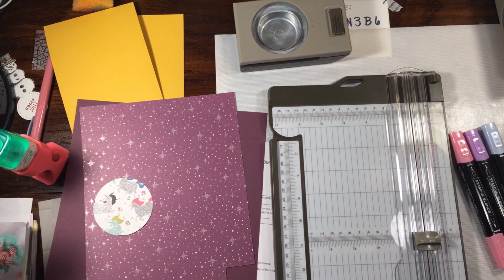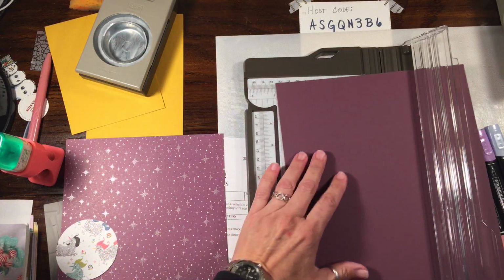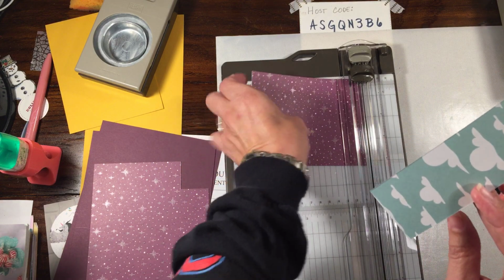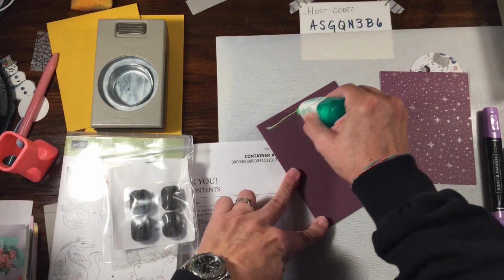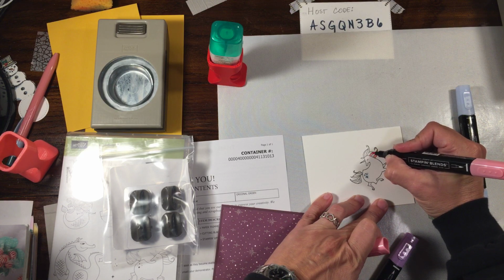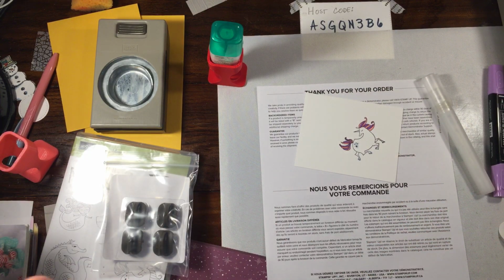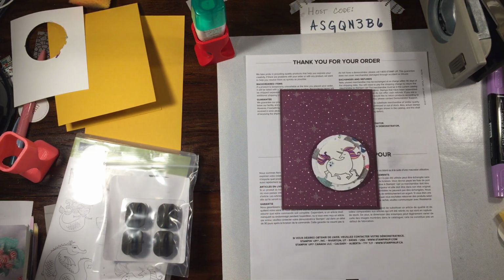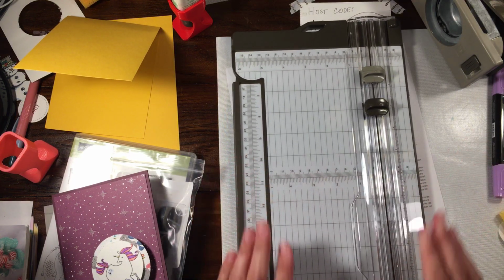2019 NEW Stampin' Up! Trimmer review and Unicorn birthday card, Stampin' Up!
Supplies

NOTE, MOST PRODUCTS I USED ARE RETIRED, I Wanted to share the New Trimmer since it arrived and make a card I needed to create at the same time:) I listed the products used in case you had them already